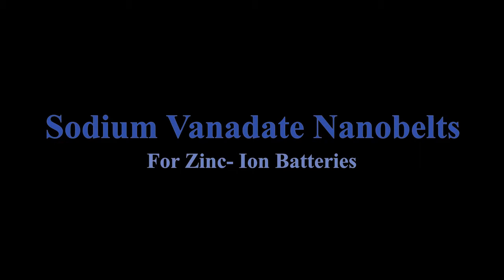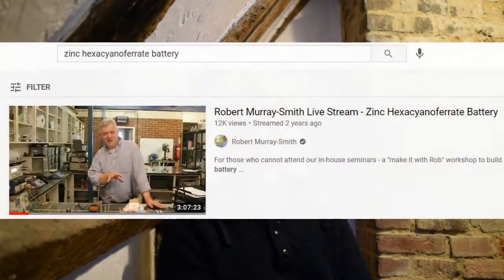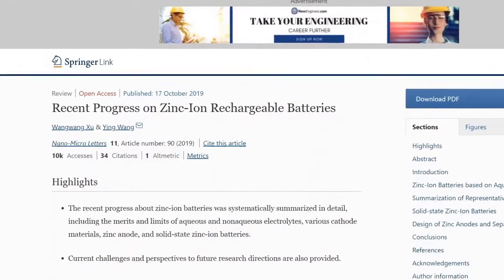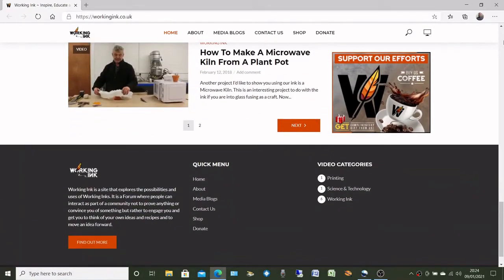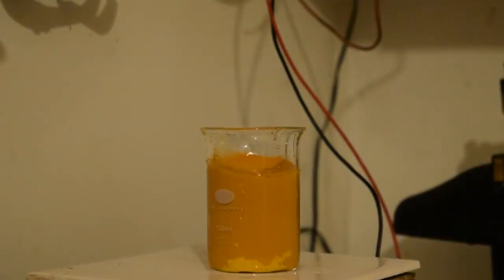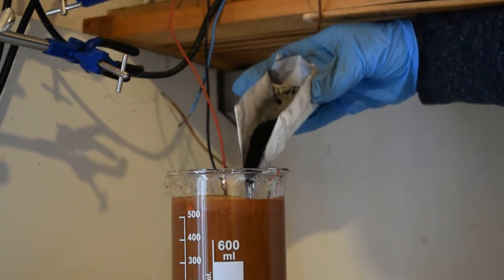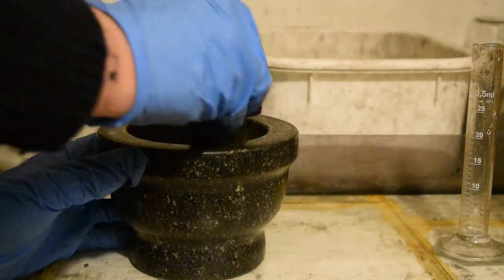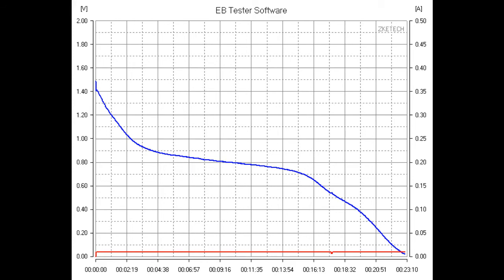Making Sodium Vanadate Nanobelts For Zinc-Ion Batteries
I show you how to make Sodium Vanadate Nanobelts Hydrate as cathode material for Zinc-Ion Batteries.
You'll need magnetic stirrer,6g Sodium Chloride in 50ml Di Water, 3 g Vanadium Pentoxide.